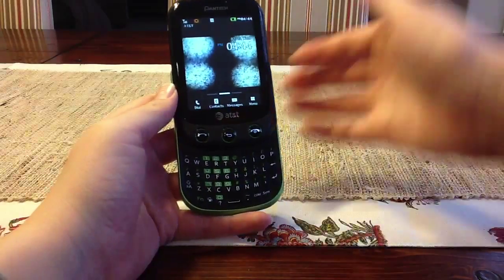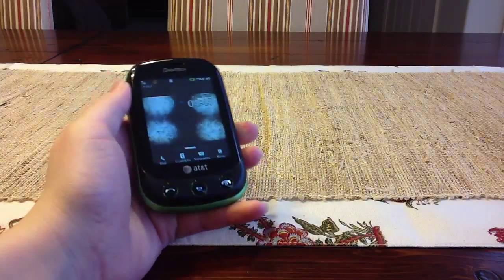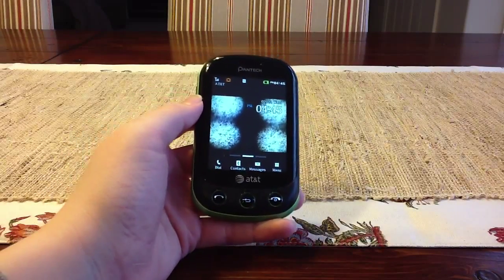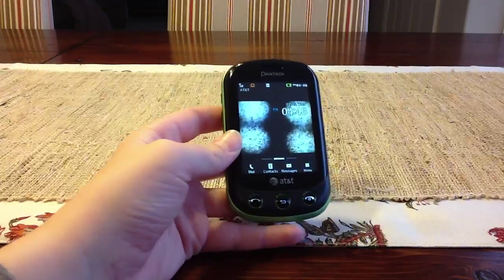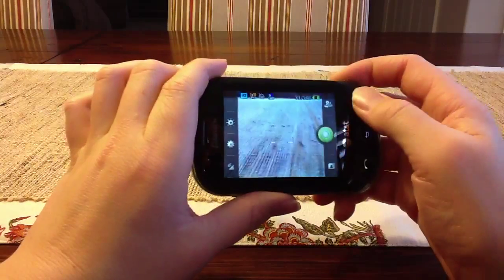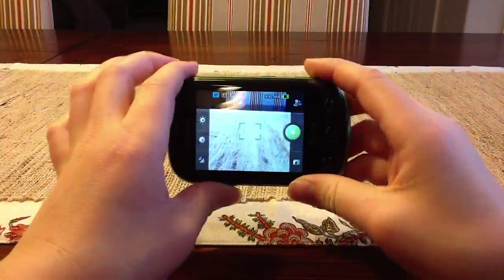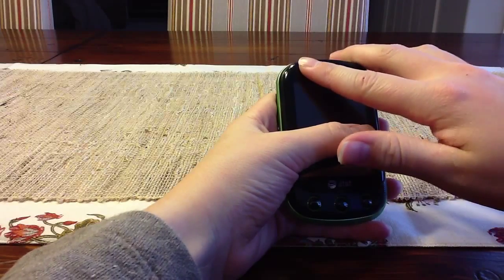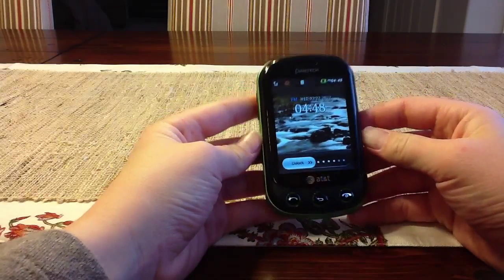Pantech Pursuit 2 Follow up Review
This video might have sounded really harsh, but I did have to make it clear this isn't the absolute best phone ever!